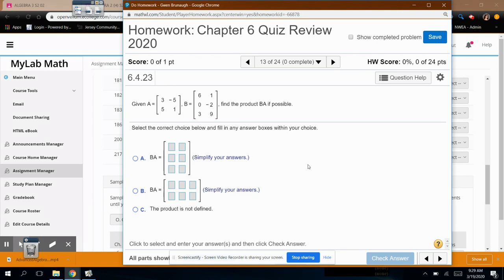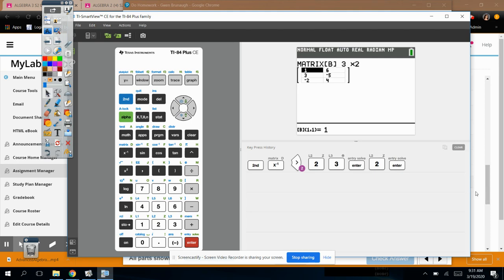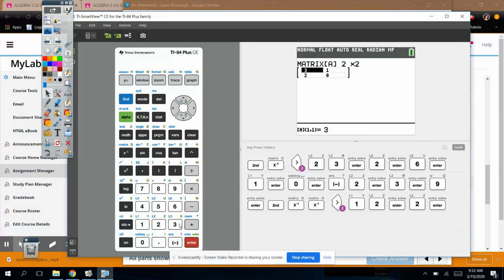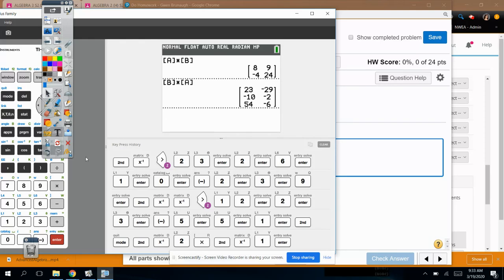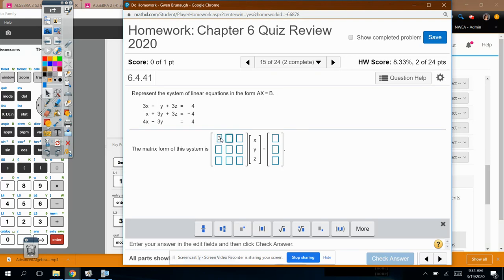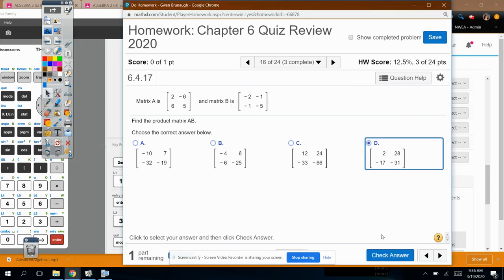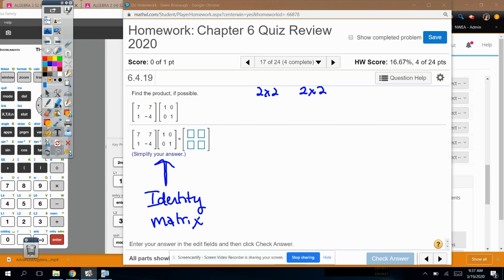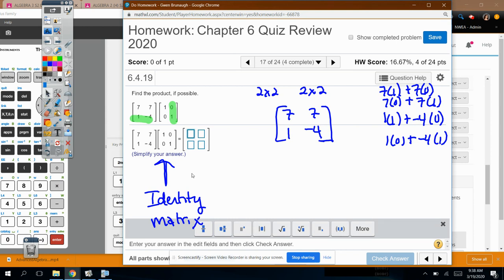chapter 6 quiz review 13-17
13-17 chapter 6 quiz review